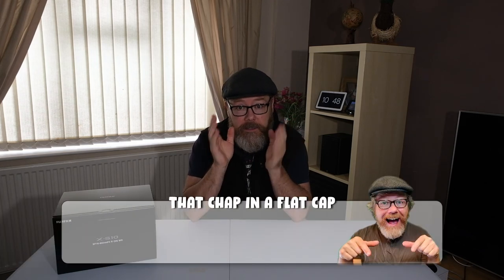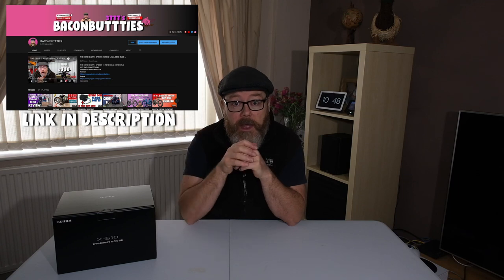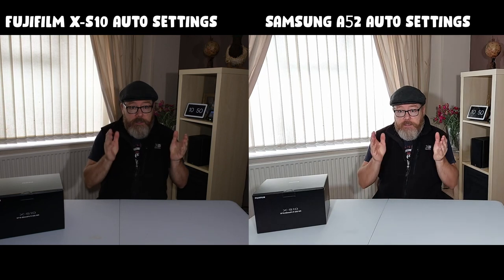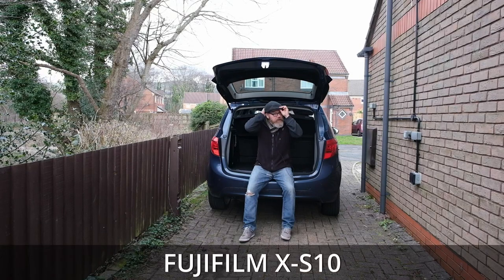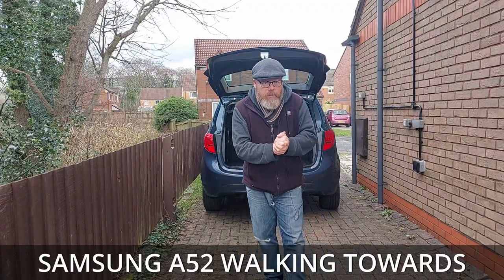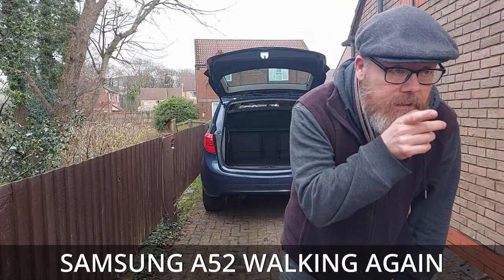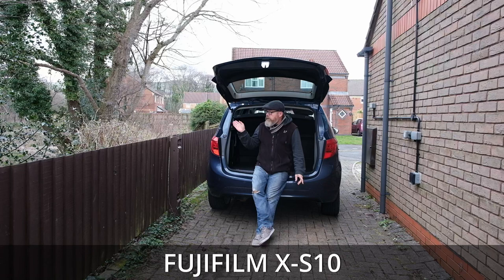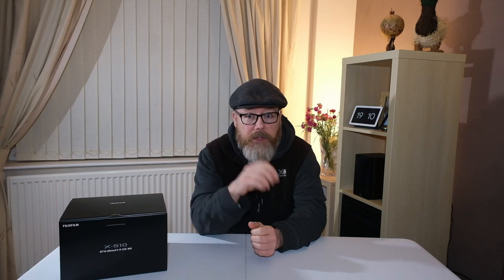FUJIFILM X S10 VS SMART PHONE FOR VIDEO - OUT OF THE BOX REVIEW COMPARISON - SAMSUNG VS FUJIFILM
TRYING OUT THE FUJIFILM X-S10 WITH  THE XF 16MMM - 80MM LENS
AGAINST A SAMSUNG A52

LENS
Fujifilm XF 16-80mm f/4 R OIS WR

CAMERA
FUJIFILM X-S10